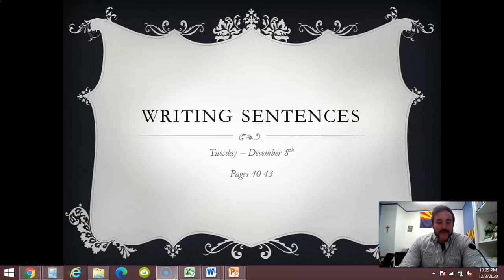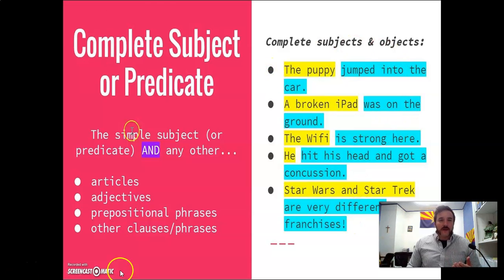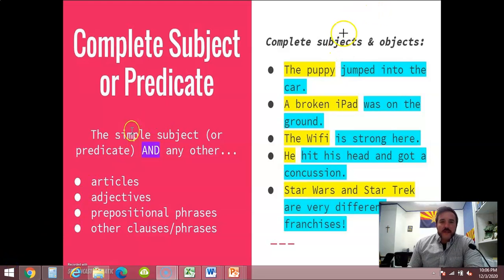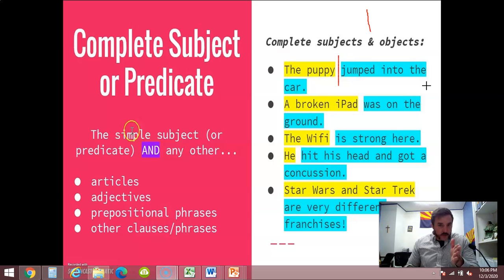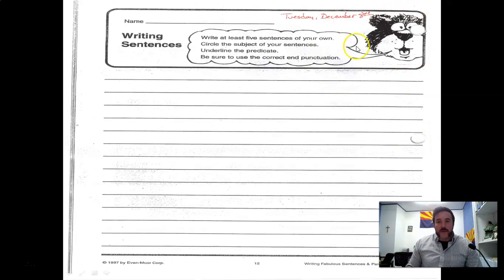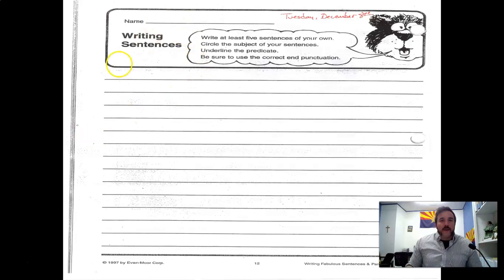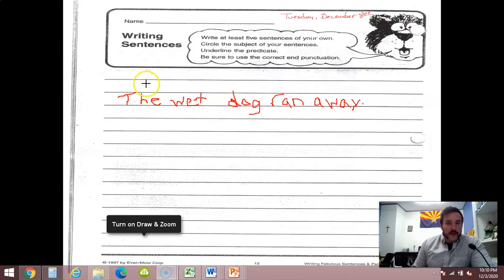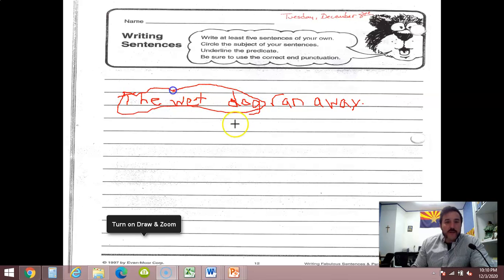12 8 English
Tuesday, December 8th - English